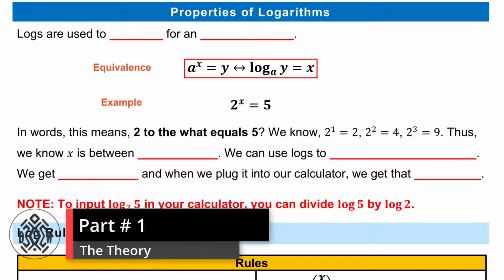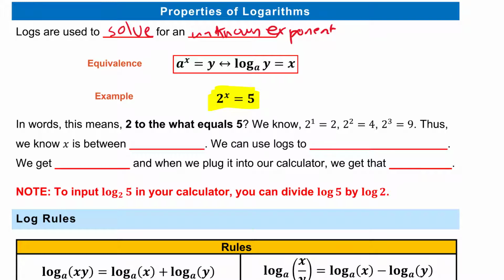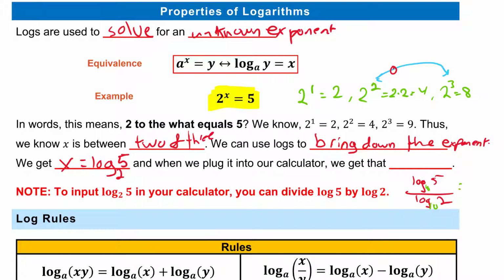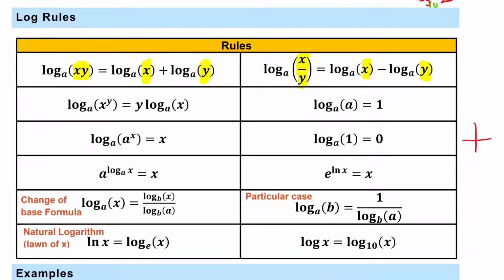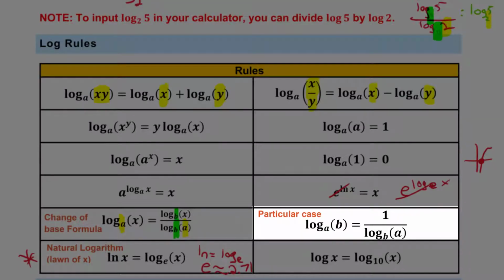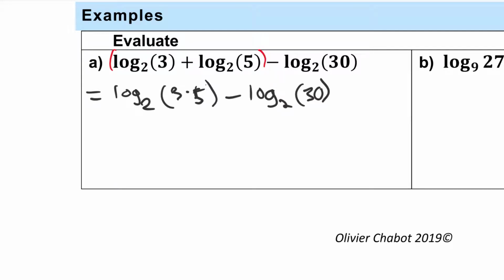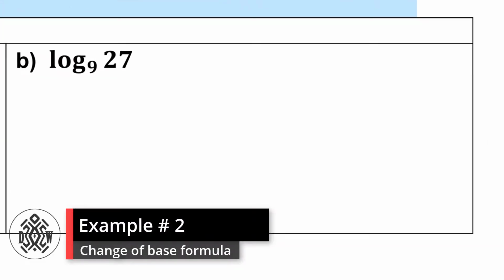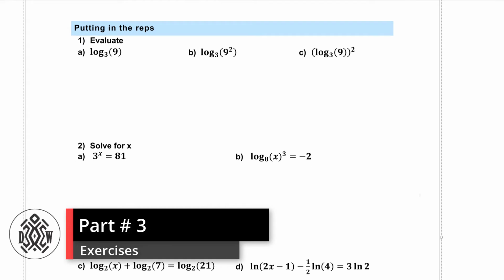A Comprehensive Log Rules Tour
Understand the concept and purpose of logarithms once and for all. This worksheet assumes prior knowledge of exponent rules. I use this two-page worksheet again and again in my teaching and tutoring practice. Students in grades 11 and higher often need to brush up on their exponent skills at the beginning of the course. The examples were scaffolded accordingly. The exercises can be used as extra in-class practice problems or could be assigned as homework to be reviewed the following session.

TIMESTAMPS:
0:00 Intro
1:20 Theory
5:30 Product and Quotient Properties
6:04 Power Property
6:24 Inverse Property 1
6:49 Log of One
7:07 Inverse Property 2
7:24 Natural Logarithm (ln)
7:48 Euler's Number (e)
8:16 Change of Base formula
9:07 Calculator Tips
9:52 Example 1
12:15 Example 2
14:04 Exercises